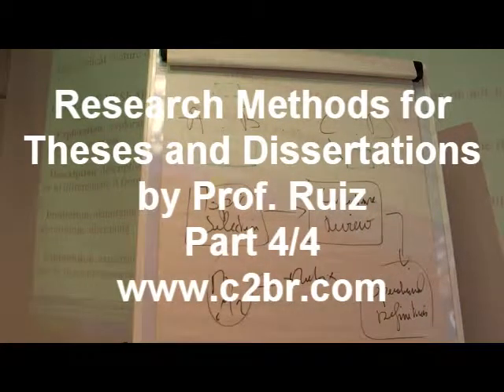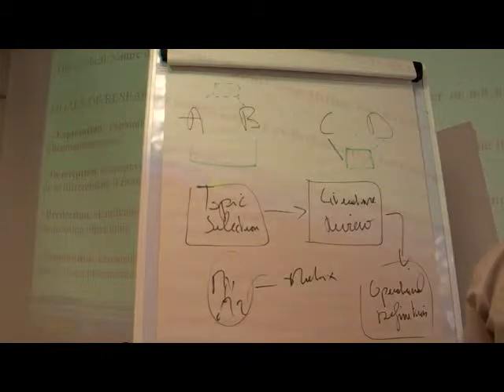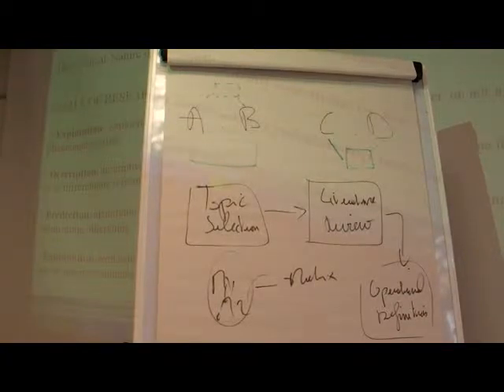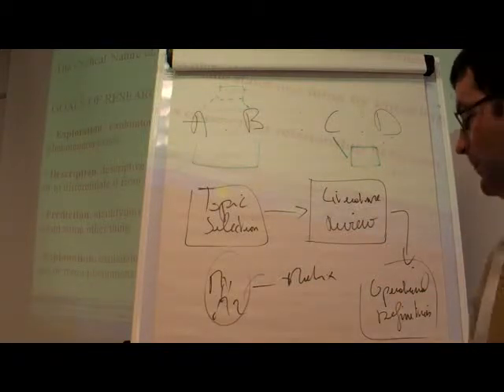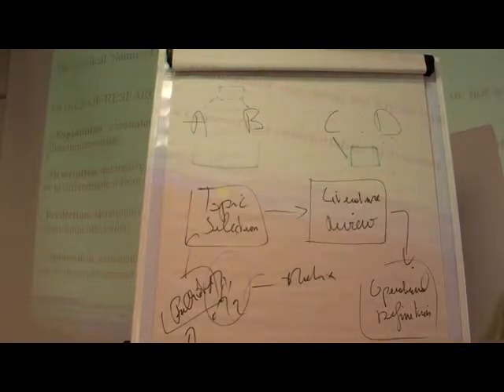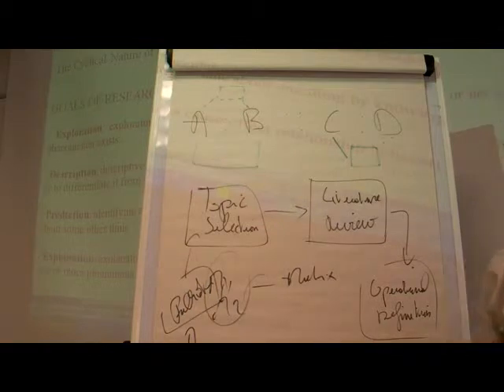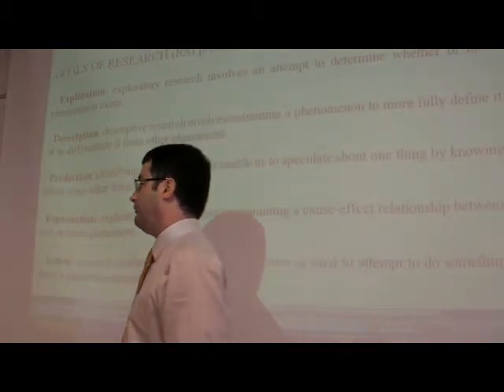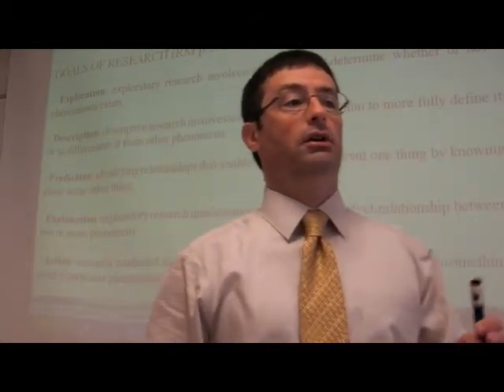Research Methods for Thesis and Dissertation - 4/4.mp4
This is the fourth of four videos explaining how to do research for a thesis or dissertation. This video is by Professor Ruiz (C2BR).